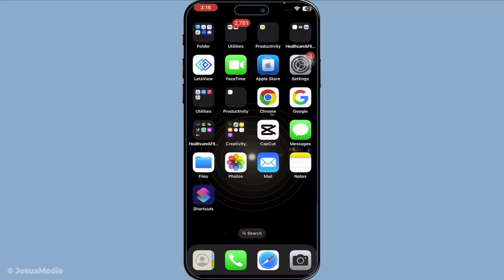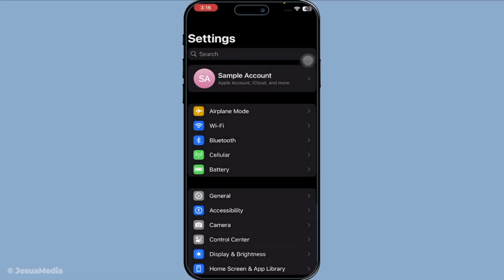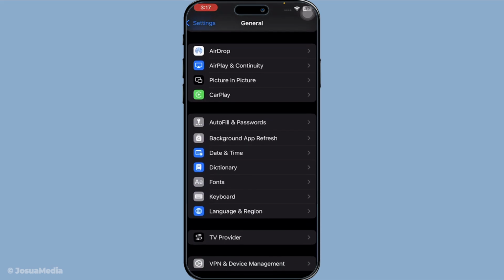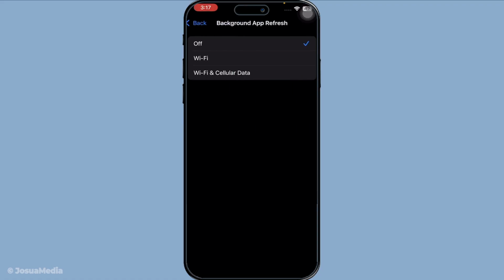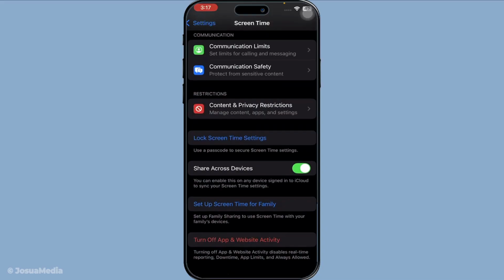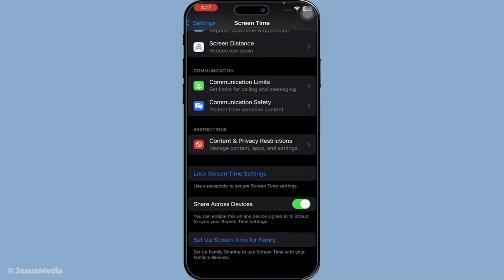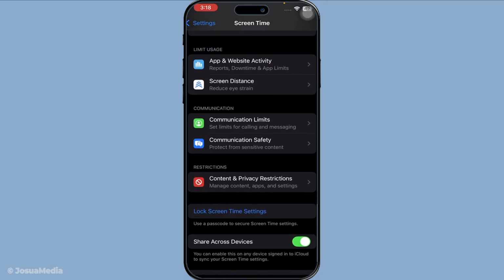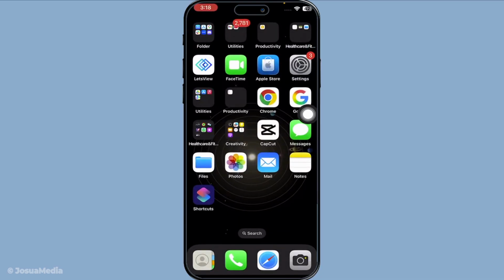How to Fix Incorrect Screen Time on iPhone (2026 Guide)